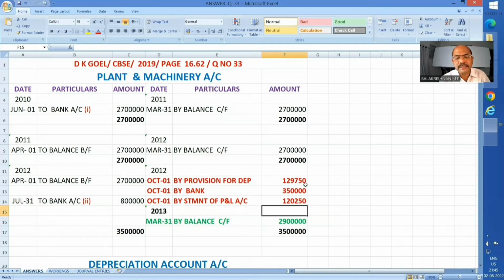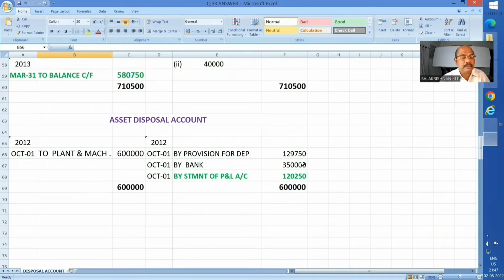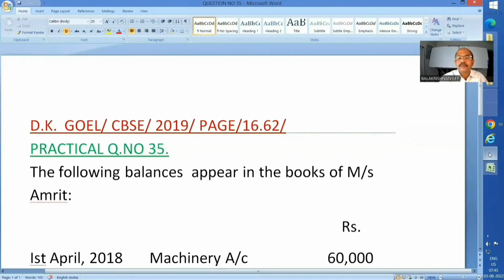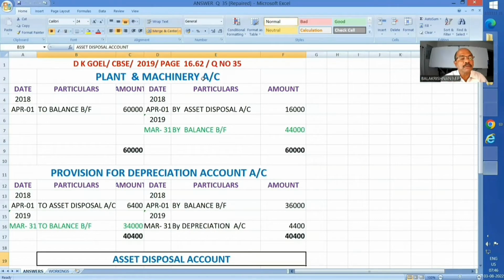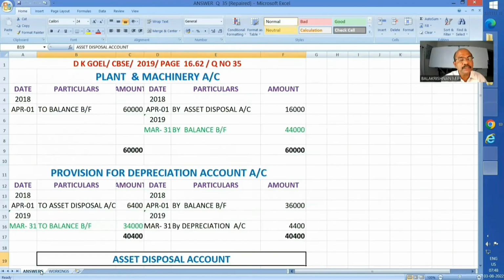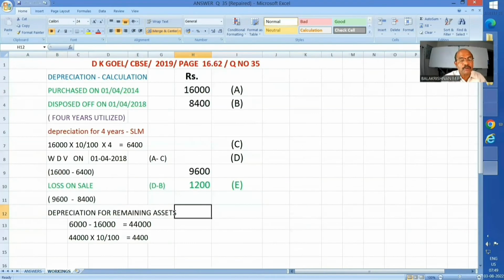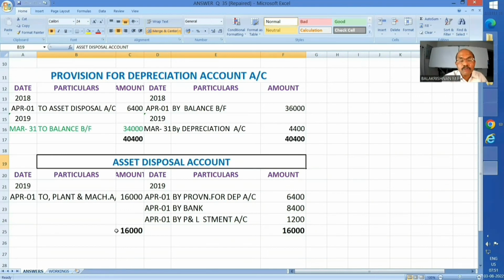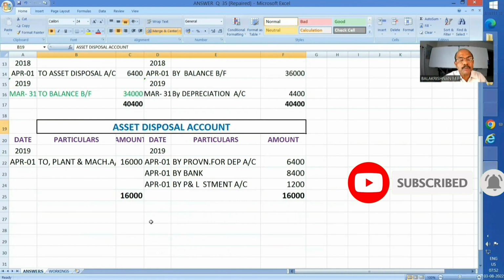DEPRECIATION - ASSET DISPOSAL ACCOUNT- PRACTICAL PROBLEM W/OUT - D K GOEL ( CBSE).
BAC  022.   "ASSET DISPOSAL A/C,  MISSED IN THE PREVIOUS EPISODE ( BAC 021) IS INCORPORATED IN THIS ONE.   FURTHER , THIS EPISODE INCLUDES , ONE MORE SUM  HAVING PREPARATION OF ASSET DISPOSAL ACCOUNT.

MY EXPERIENCE OF HAVING COACHED MORE THAN 600( SIX HUNDRED) NUMBER OF STUDENTS OVER A PERIOD OF 23 YEARS IN BENGALURU, SHOULD BE USEFUL TO THE STUDENTS.
M.P. BALAKRISHNAN